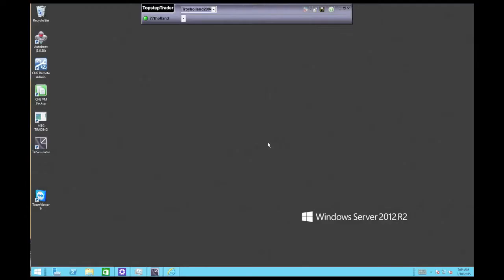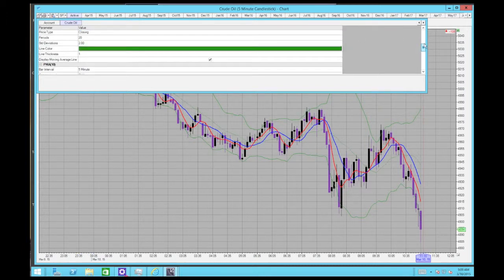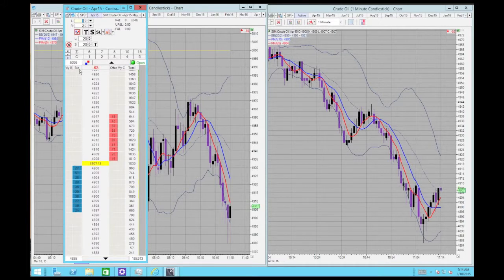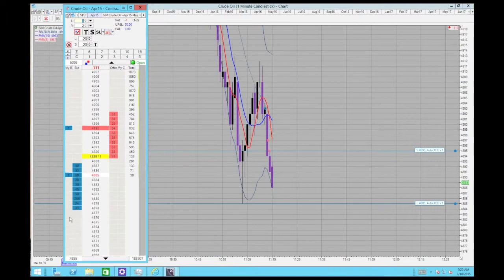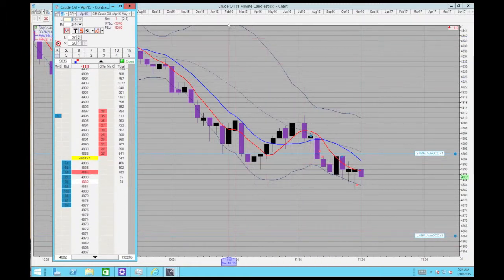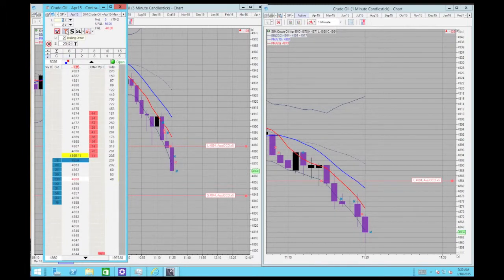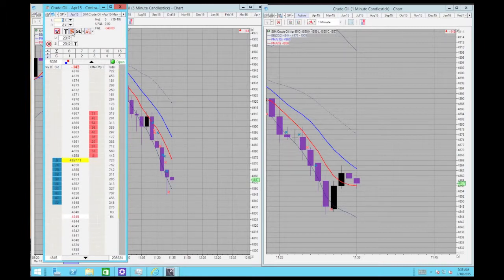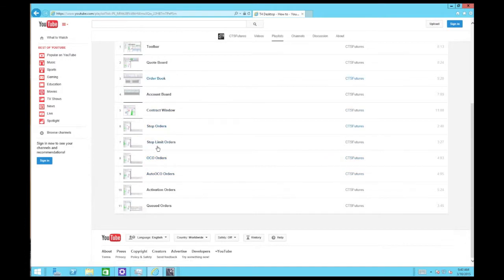Manual Trading with T4